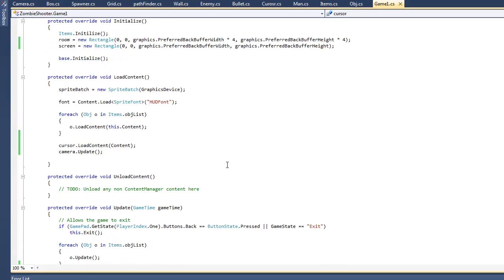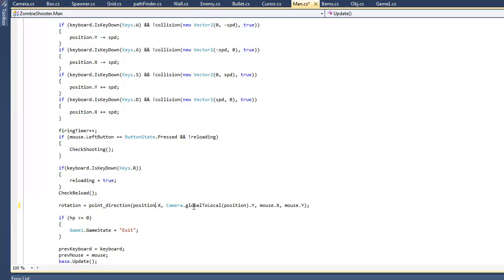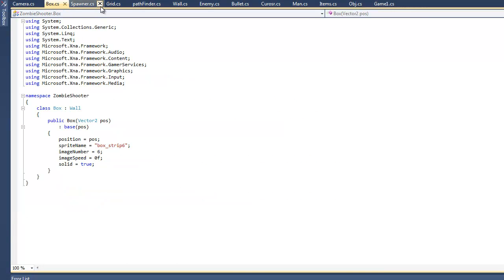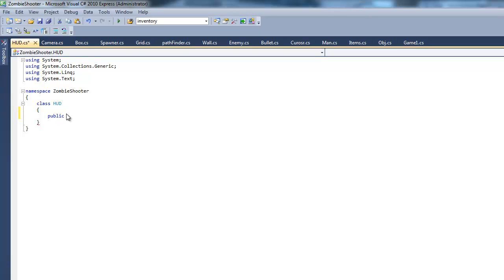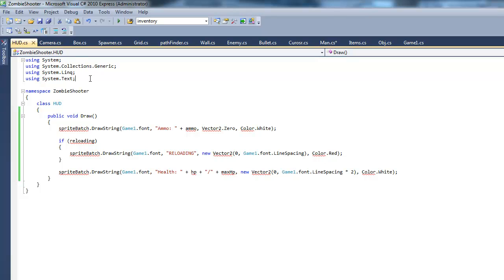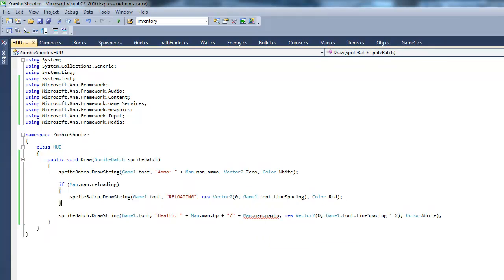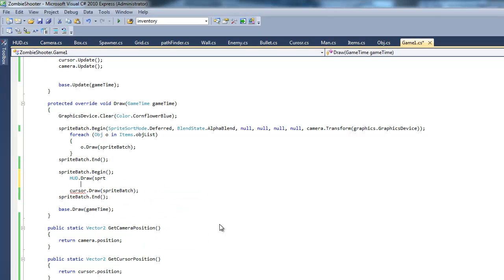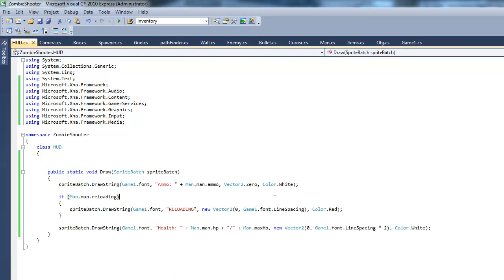How to Make a Game in XNA (part 22)